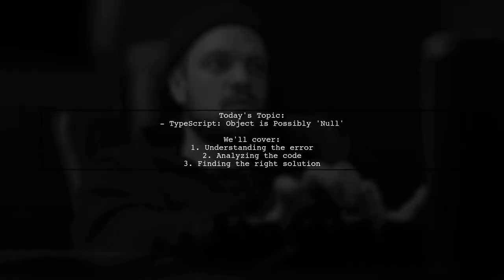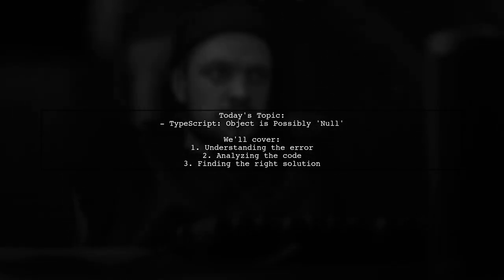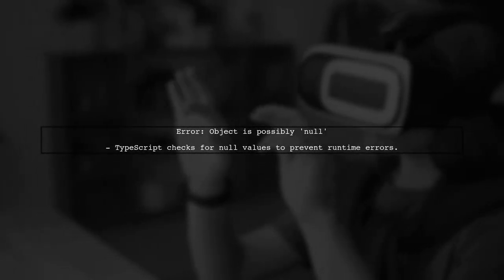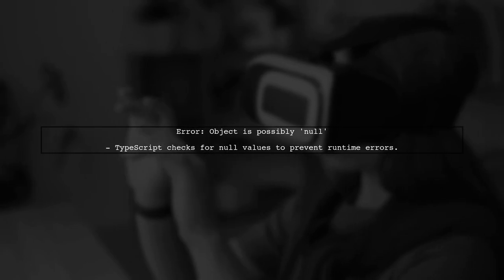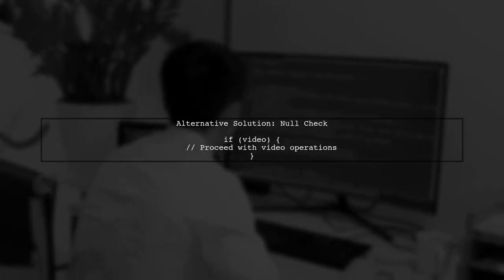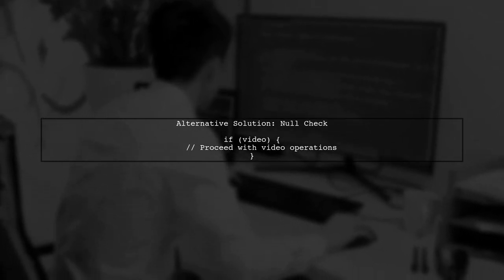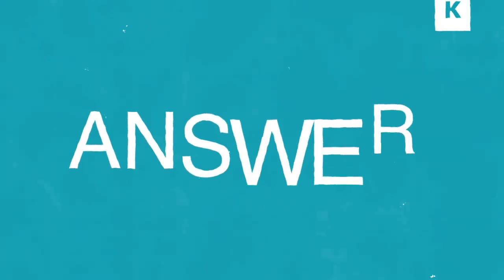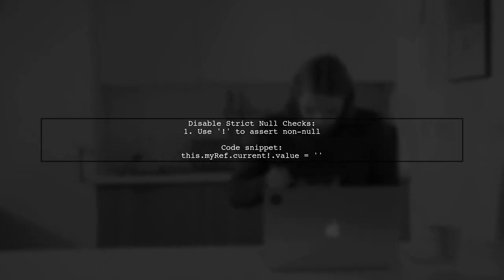Fixing TypeScript Error: Object is Possibly 'Null' - Common Solutions Explained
In this video, we tackle a common challenge faced by TypeScript developers: the dreaded "Object is possibly 'null'" error. This issue can be frustrating, especially when it disrupts your workflow. Join us as we explore practical solutions and best practices to handle null checks effectively, ensuring your code is both robust and error-free. Whether you're a beginner or an experienced developer, you'll find valuable insights to enhance your TypeScript skills.

Today's Topic: Fixing TypeScript Error: Object is Possibly 'Null' - Common Solutions Explained

Related to